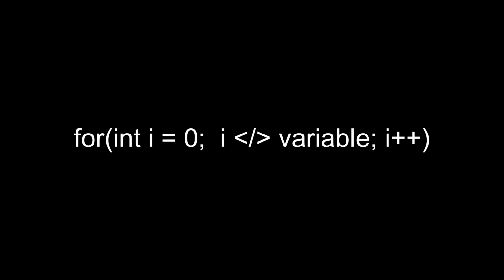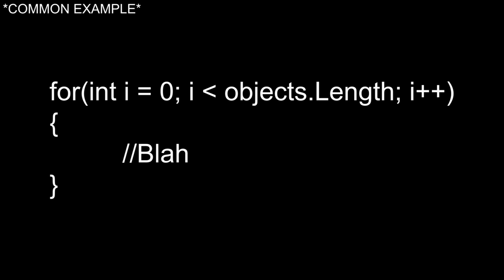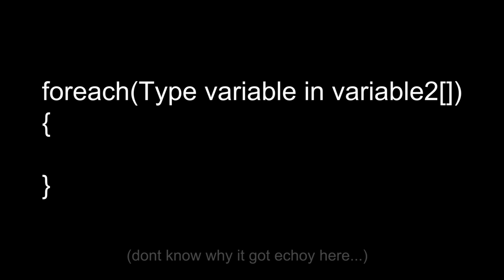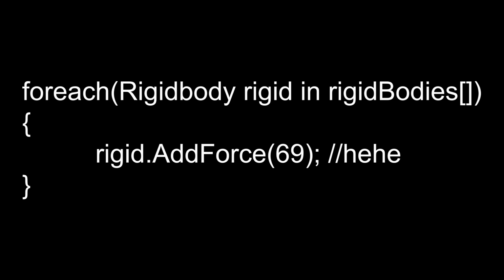QUICK TIP: LOOP STATEMENTS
Sorry for talking so fast.

In this quick tip, we will be talking about the different types of loops that are used in programming in Unity.